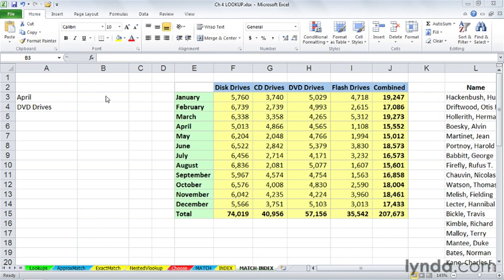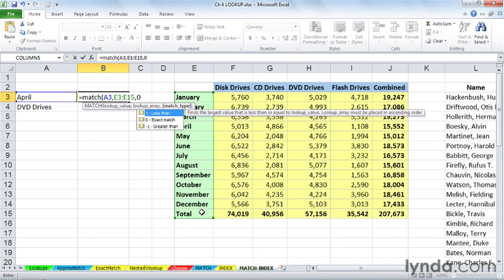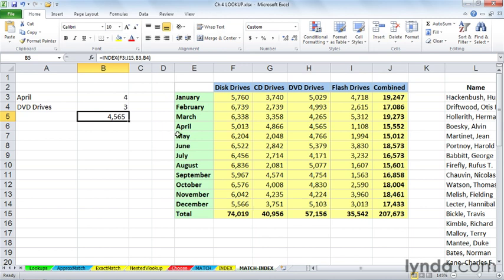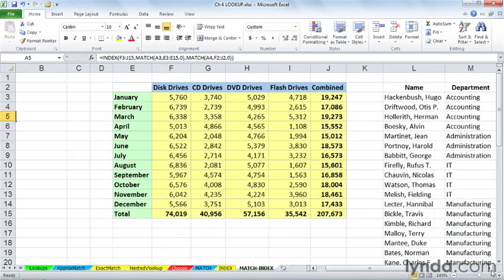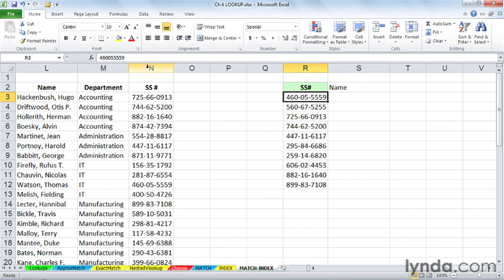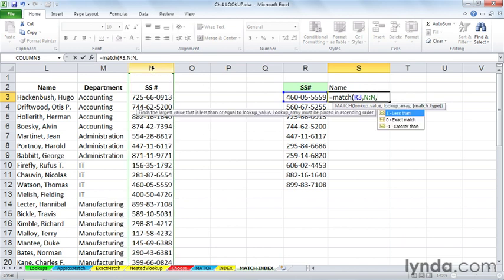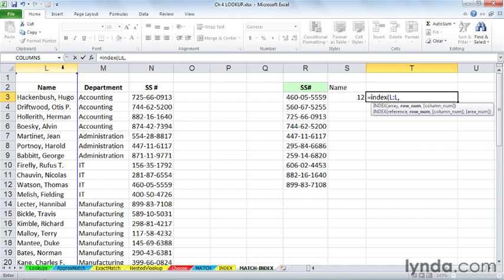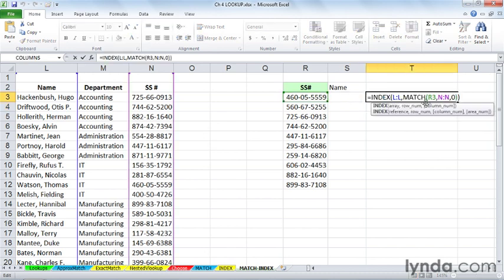0408 Using MATCH and INDEX together